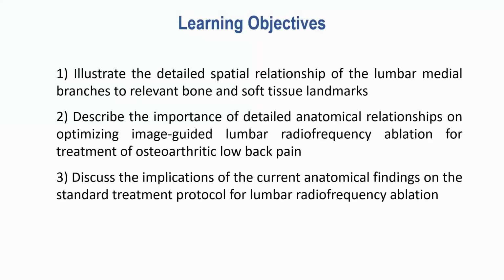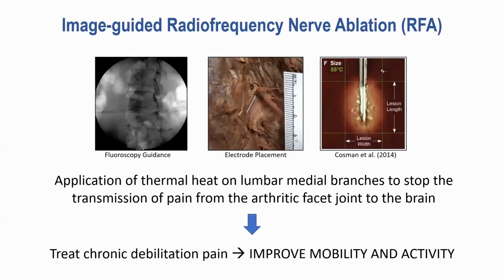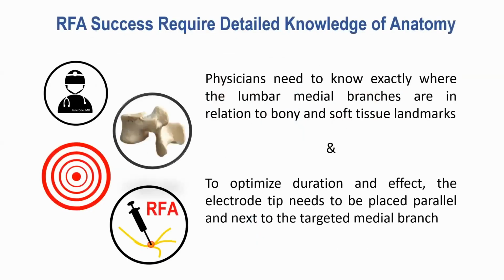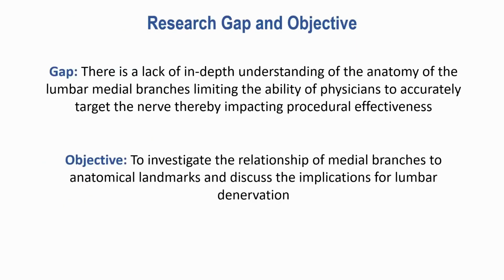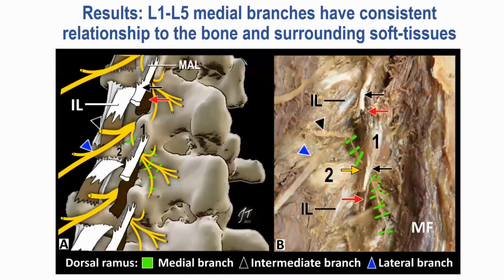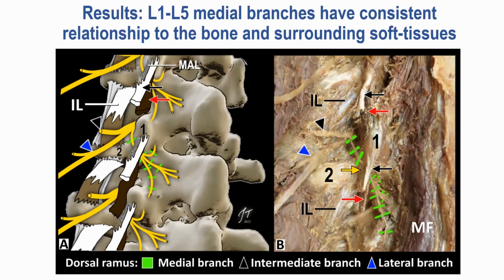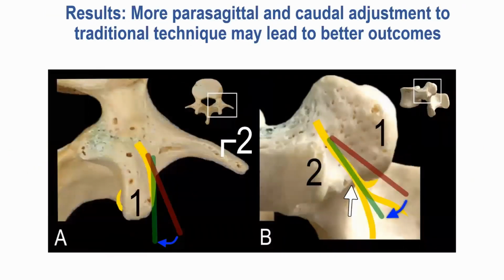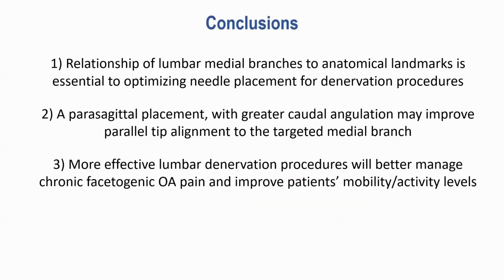The Anatomy of the Lumbar Medial Branches of the Dorsal Rami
The Anatomy of the Lumbar Medial Branches of the Dorsal Rami: Relevance to Image-guided Radiofrequency Ablation for Osteoarthritic-related Low Back Pain.
John Tran, PhD1,2; Anne M.R. Agur, PhD3; and Eldon Y. Loh, MD1,2
1) Parkwood Institute Research, Lawson Health Research Institute, London, Canada
2) Department of Physical Medicine and Rehabilitation, Western University, London, Canada
3) Division of Anatomy, Department of Surgery, University of Toronto, Toronto, Canada
Background and objectives: Fluoroscopic-guided radiofrequency ablation of the lumbar medial branches is commonly performed to manage chronic low back pain originating from the facet joints. A detailed understanding of the course of medial branches in relation to bony and soft tissue landmarks is paramount to optimizing lumbar denervation procedures, particularly parallel placement of the radiofrequency electrode. The objectives of this study were to investigate the relationship of medial branches to anatomical landmarks and discuss the implications for lumbar denervation.